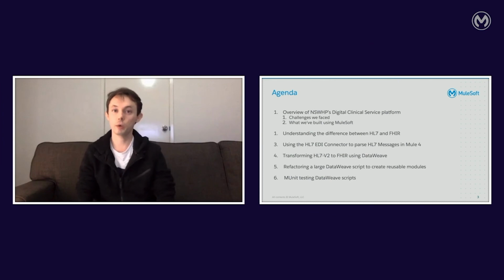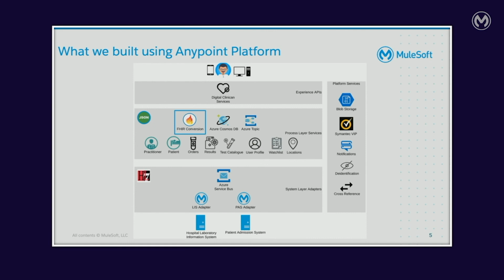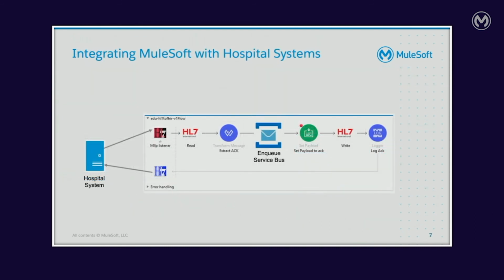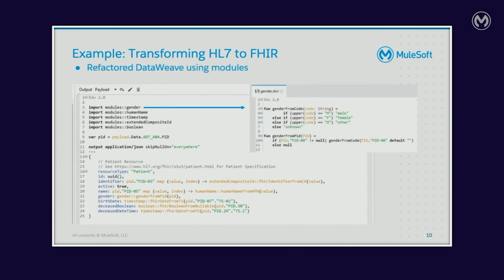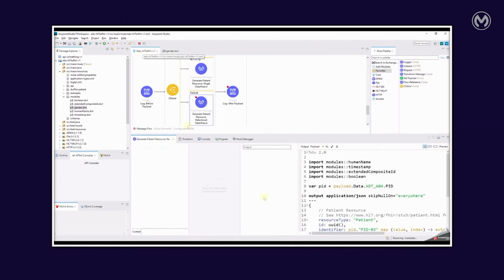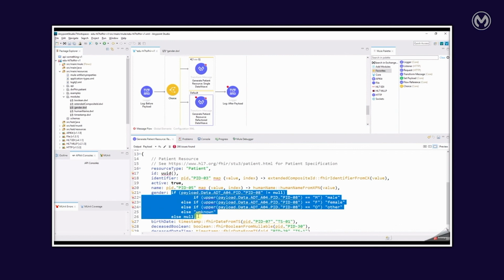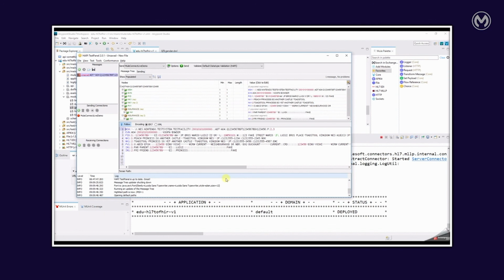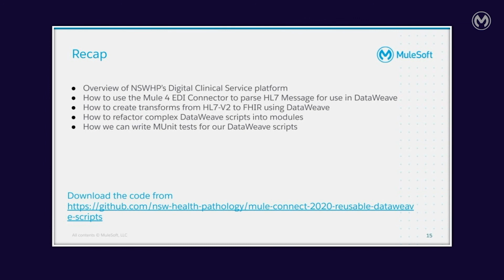Creating reusable DataWeave scripts for healthcare acceleration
Tyler Haigh, DevOps Engineer at NSW Health Pathology, shares how he uses DataWeave and MUnit testing to improve NSWHP healthcare messaging systems and patient experience. Register for an upcoming Meetup for more technical presentations on MuleSoft.